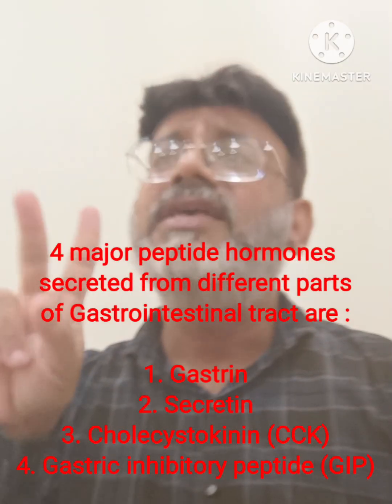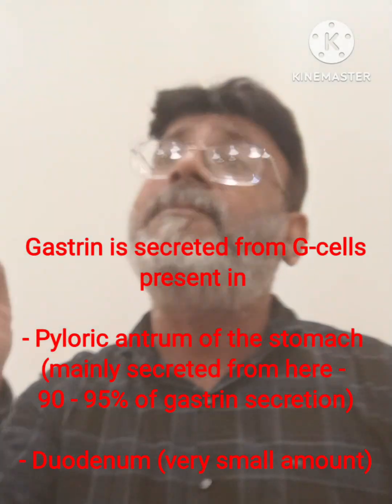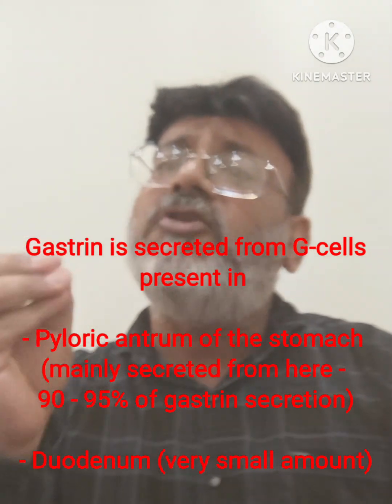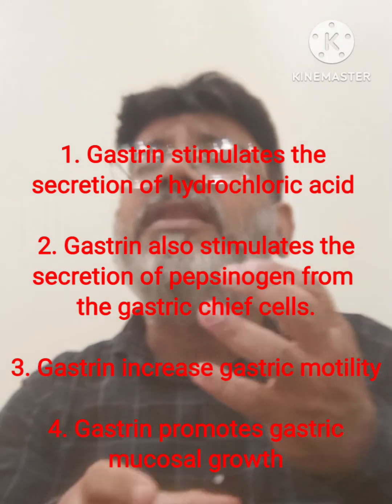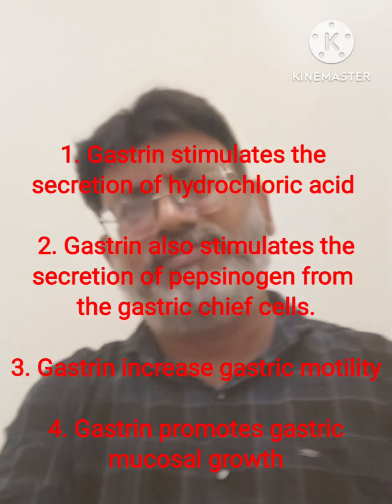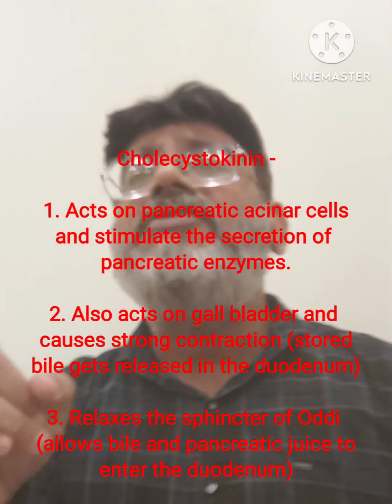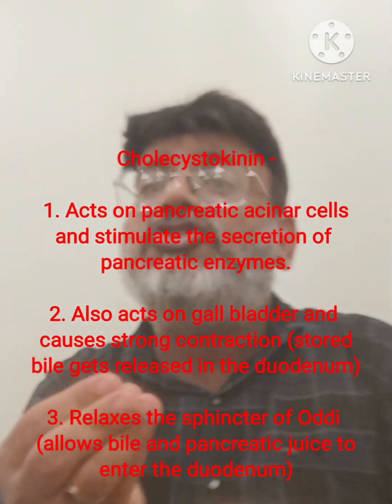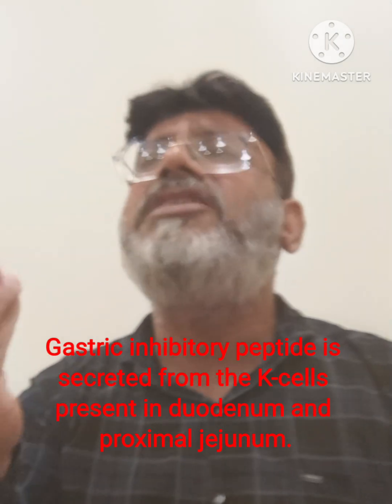10. Endocrine cells of GI tract, their peptide hormones secretion & their functions - Dr. Mainak Kar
Endocrine cells of GI tract, their secretion of peptide hormones & their functions

By Dr. Mainak Kar